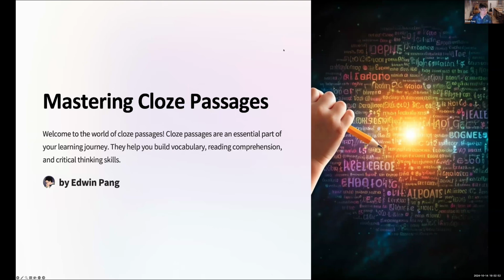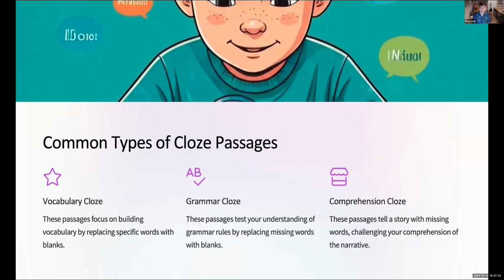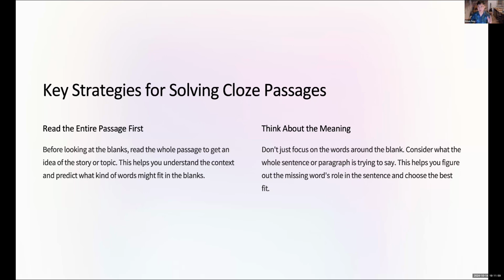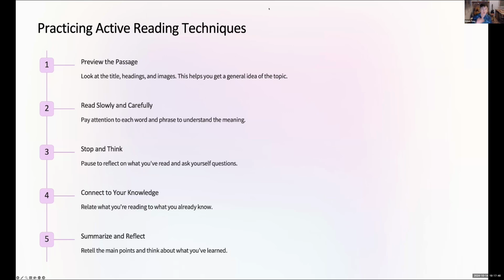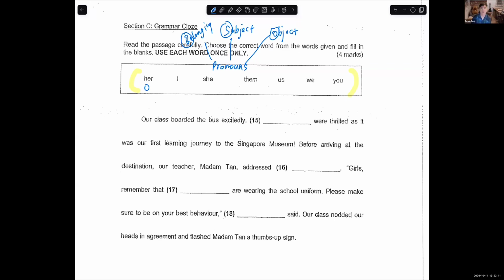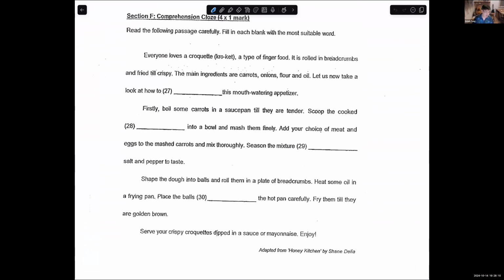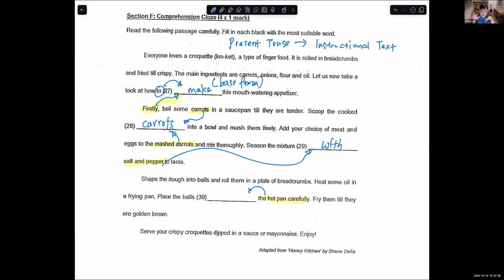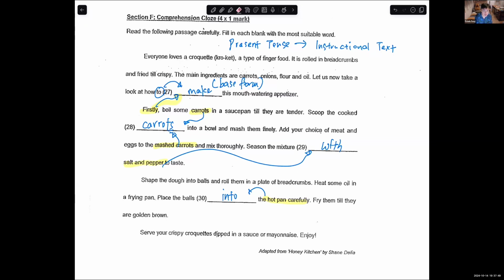3A PSLE Marking Zoom Session 1 - Cloze Passages